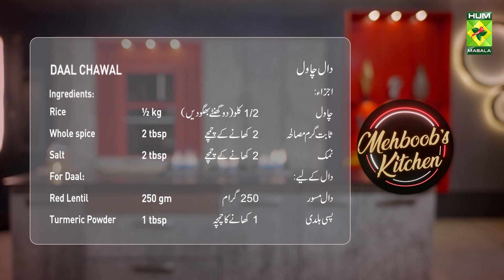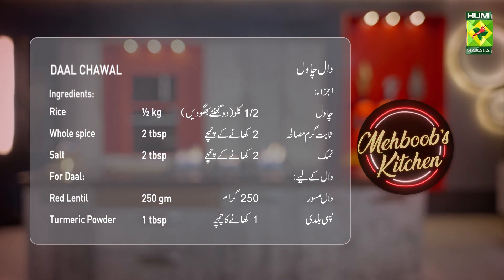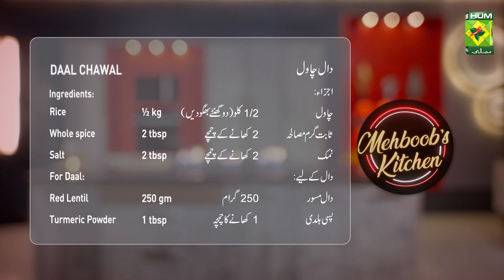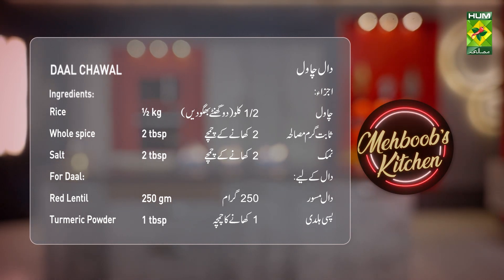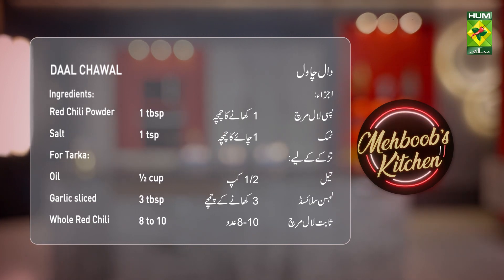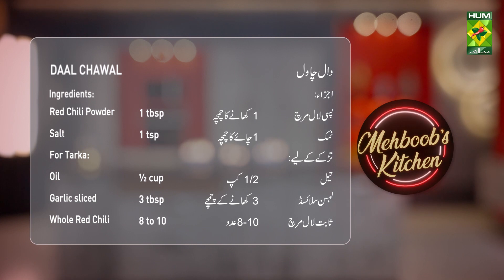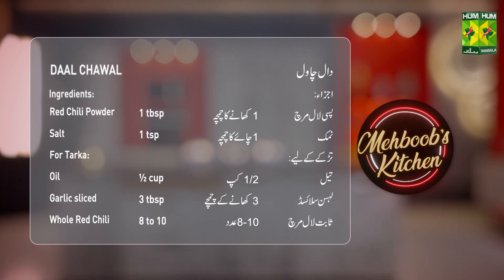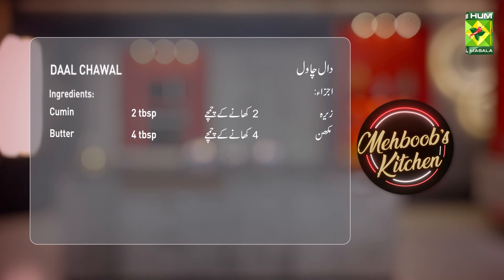Daal Chawal Recipe | Dhaba Style Daal Chawal Recipe | Quick Easy Recipe | Chef mehboob | MasalaTv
Daal Chawal Recipe | Dhaba Style Daal Chawal Recipe | Quick Easy Recipe | Chef mehboob | MasalaTv @MasalaTVRecipes

DAAL CHAWAL WRITTEN RECIPE :

Ingredients:
Rice (soaked) for 2 hours ½ kg
Whole spice    2 tbsp

For Daal:-
Red Lentil    250 gm

For Tarka:-
Oil      ½ cup
Garlic sliced    3 tbsp
Whole Red Chili   8 to 10

METHOD:
For Rice:
Boil water tie whole spice in a cheese cloth add to the water and cook for 2 minutes. Add Rice and Salt and cook till 90% done. Strain and cover set aside.

For Daal:
Add red lentil, Turmeric Powder, Chili Powder, Salt and 1½ liter of water. Bring it to a boil. Cover and cook till the lentil  is tender. Garnish for a minute and set aside.

For Tarka:
Heat oil and butter in a pan. Add Garlic and fry for a minute. Add Red chili and cumin and mix. Pour in red lentil. Serve Daal with Chawal and your choice of Rice.

Masala Recipes | Masala Recipe | Hum Masala TV | Hum Masala | Masala Tv | Desi Food | Pakistan Food | How to make Daal Chawal Recipe | Home made Daal Chawal Recipe